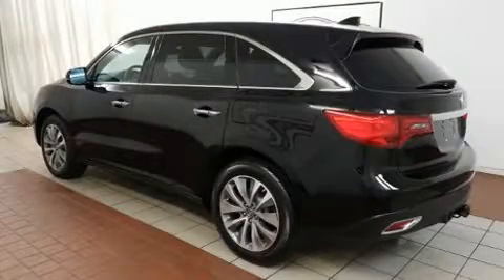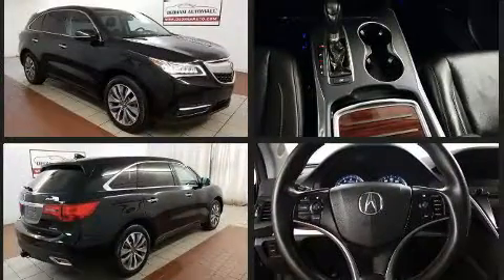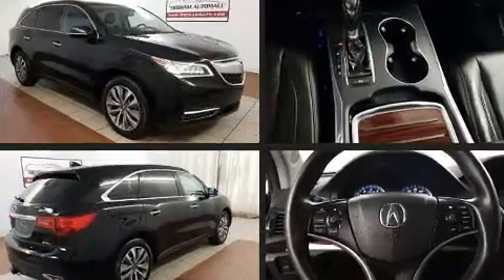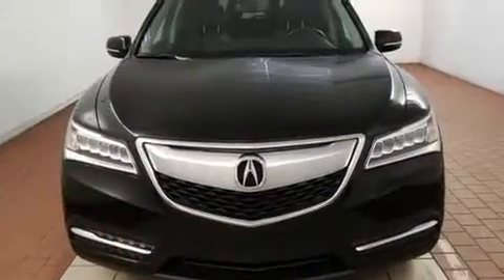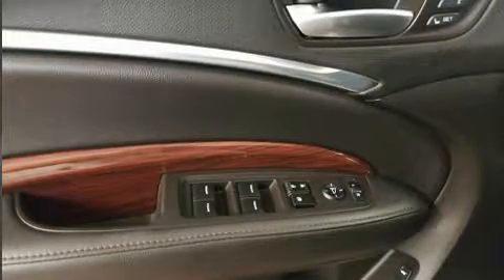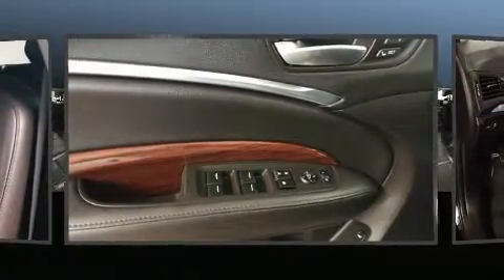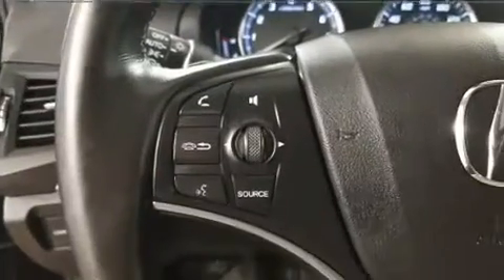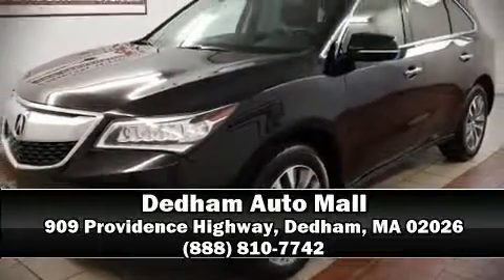2015 Acura MDX 3.5L Technology Package in Dedham, MA 02026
Get excited about the 2015 Acura MDX. Smooth gearshifts are achieved thanks to the 3.5 liter 6 cylinder engine, and for added security, dynamic Stability Control supplements the drivetrain. Acura infused the interior with top shelf amenities, such as: a tachometer, an automatic dimming rear-view mirror, heated seats, a power rear cargo door, blind spot sensor, remote keyless entry, and the power moon roof opens up the cabin to the natural environment. Everything is where it ought to be, from the dashboard controls to the door locks and window controls. Third row seats expand the maximum passenger capacity to 7. Premium sound drives 10 speakers, providing you and your passengers a sensational audio experience. Acura ensures the safety and security of its passengers with equipment such as: dual front impact airbags with occupant sensing airbag, head curtain airbags, traction control, brake assist, anti-whiplash front head restraints, a security system, and 4 wheel disc brakes with ABS. You'll never lose visibility with rain sensing wipers, which activate automatically when the drops start to fall. It also arrives with a Carfax history report, indicating just one previous owner. We pride ourselves in consistently exceeding our customer's expectations. Please don't hesitate to give us a call.